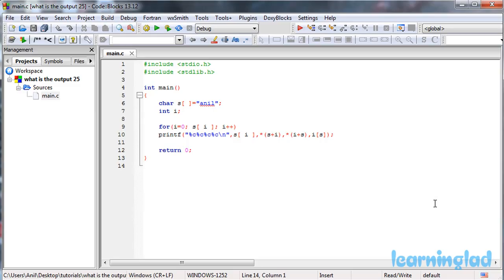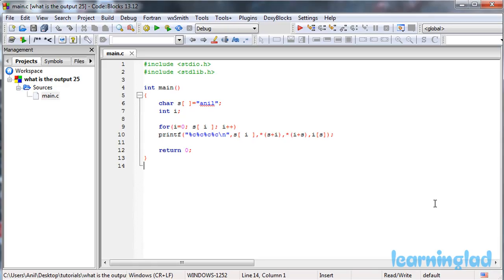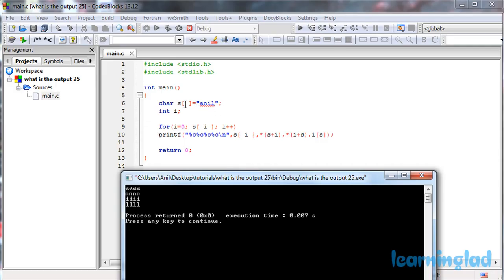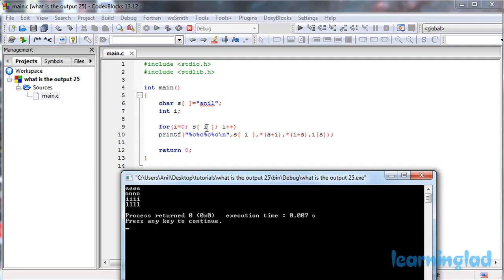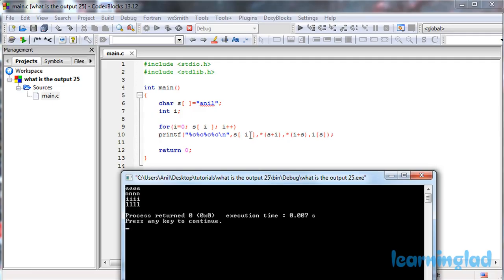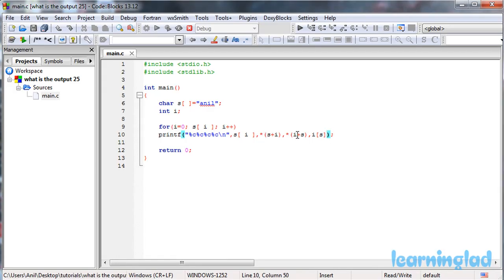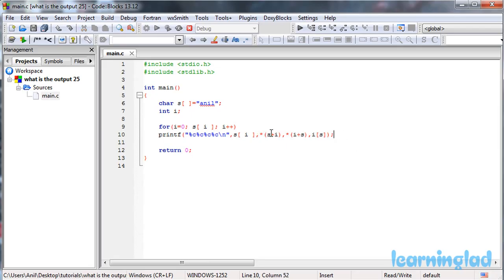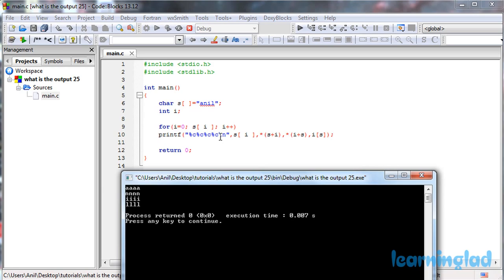#22 What is the Output C Interview, Aptitude Programs &amp; Answers Video Tutorials for Beginner